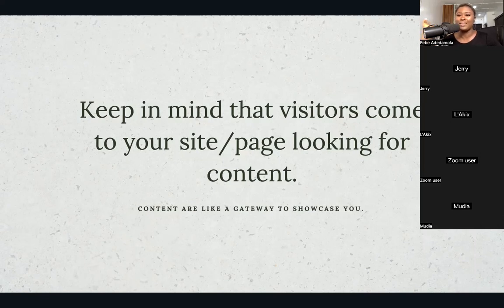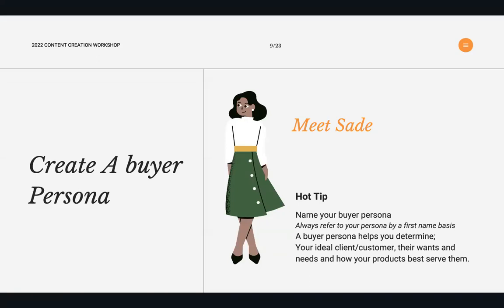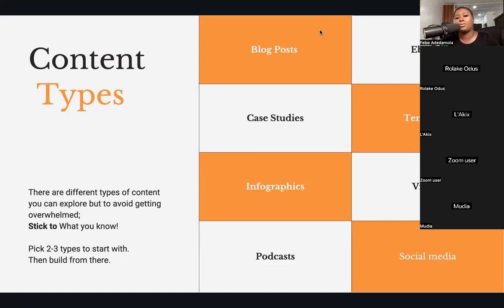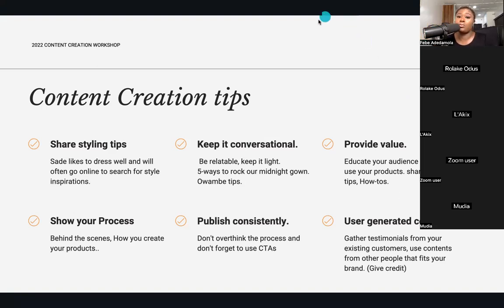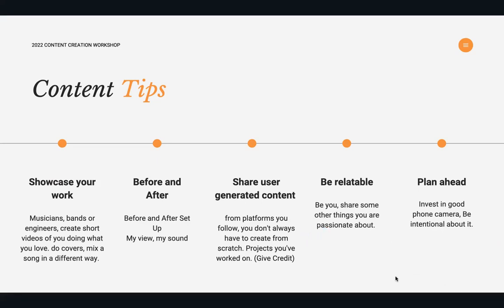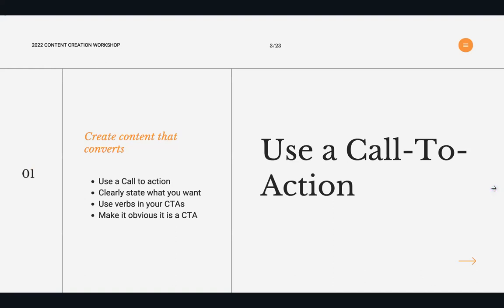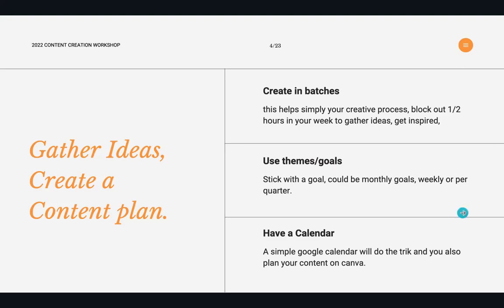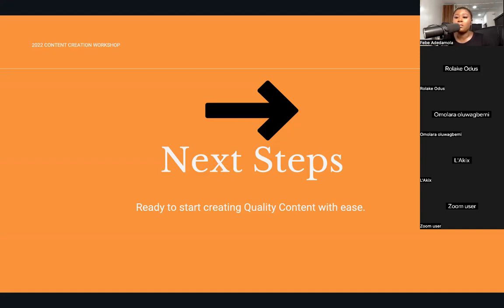How to never run out of content for your online business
Get step by step guide to Creating content with ease, that drives engagement, attract the right target audience to your business, and or brand.